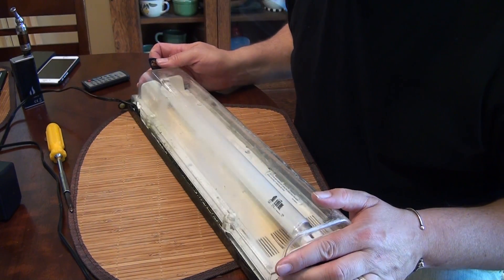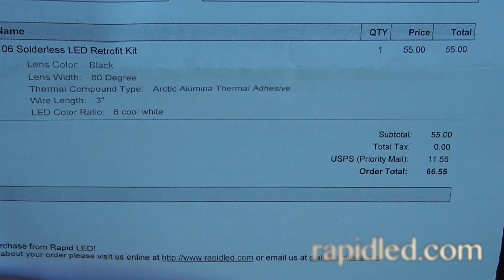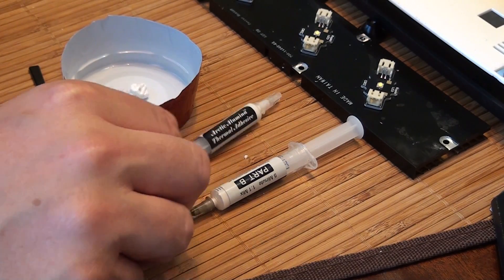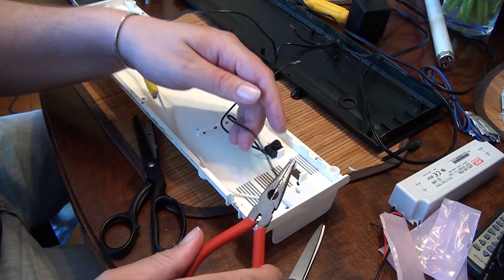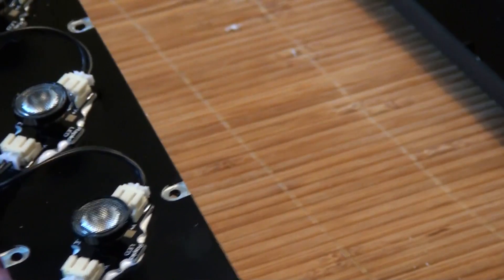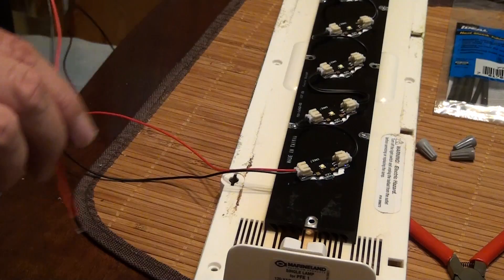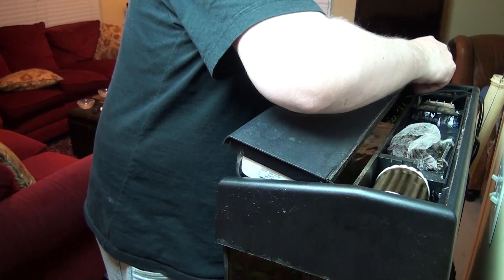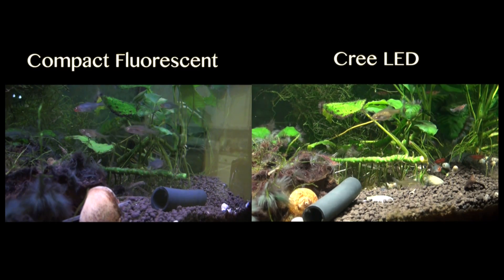LED RetroFit: Eclipse One Hood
When the light on my 12 gallon whent kaput I knew it was time to take action! In this video I install the 6 LED retrofit kit from Rapid LED.
What I got from the kit:
6 black 80 Degree lenses
6 Cree Solderless LEDs : Cool White
Arctic Alumina Adhesive
connecting wires 3" sections and loopback
Non Dimming LED Driver and power cord
supper easy, super bright, lots of fun to build. It was brighter than I thought it would be so If I had to do it again I think I would chose the dimmable kit. Little shout out to Joey the King of DIY watching your video made me what to try it myself. Thanks.